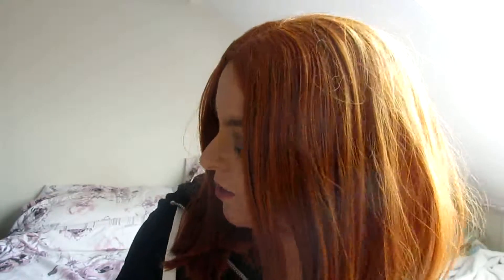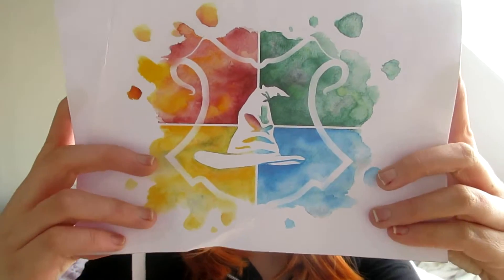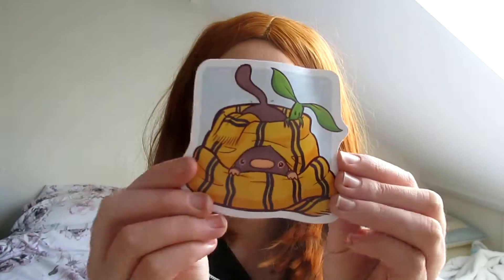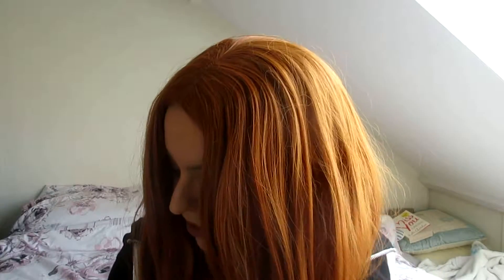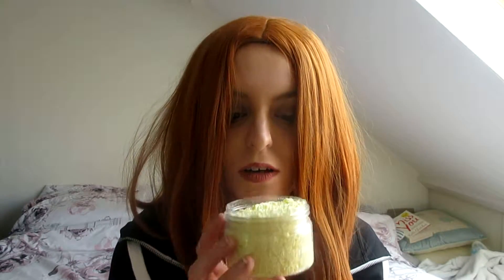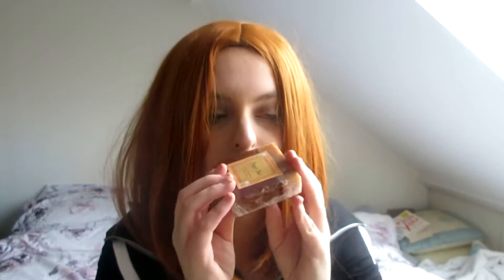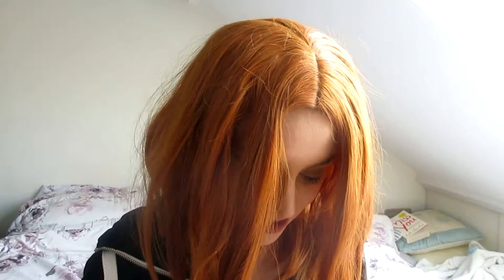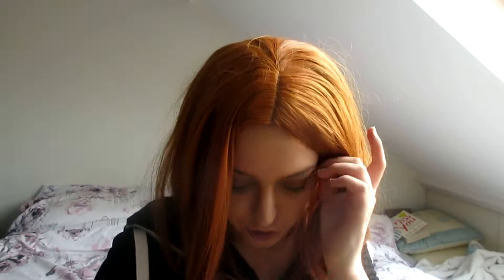Hufflepuff Mystery Box Review / Unboxing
Hey guys,

So in todays video I will be reviewing / unboxing .a Harry Potter Hufflepuff mystery box.

Sadly I'm not sure if the seller still sells these mystery boxes.

Instgram: @_pandamonium__
Instagram (Cosplay) : @ThatBritishCosplayer
Love and hugs
Sophie x